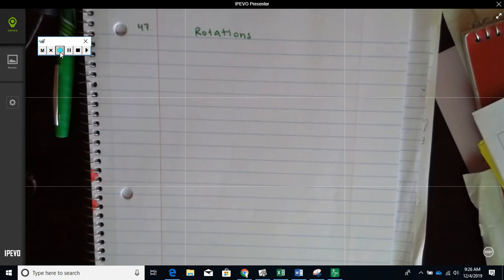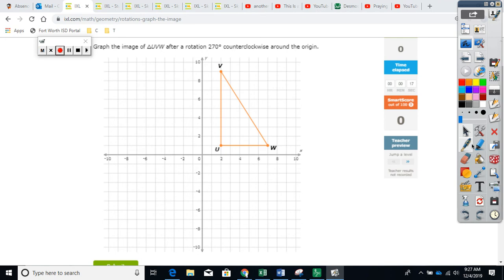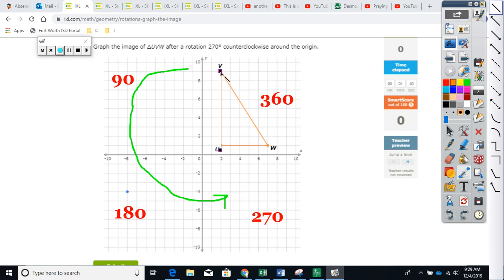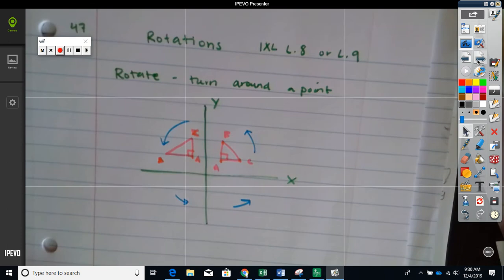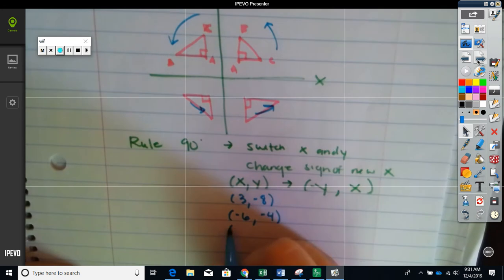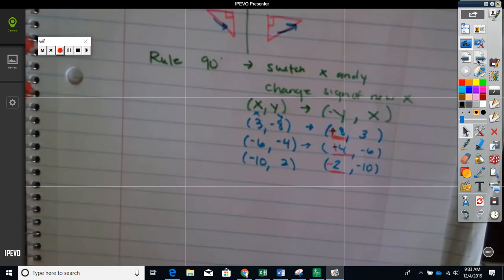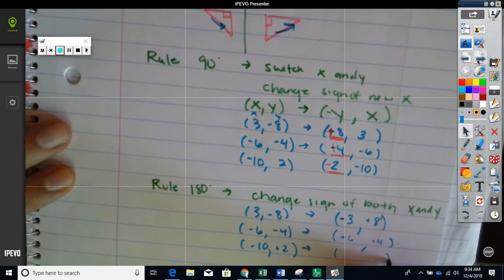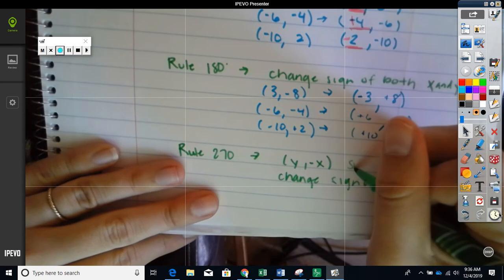Geometry Rotations IXL L.8 and L.9 (page 47)